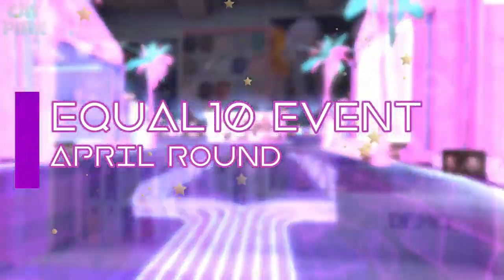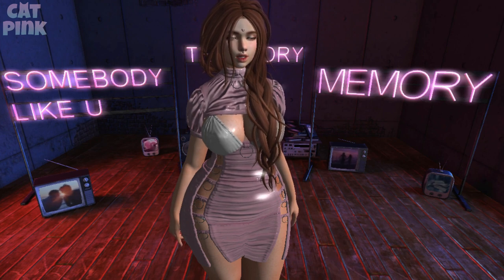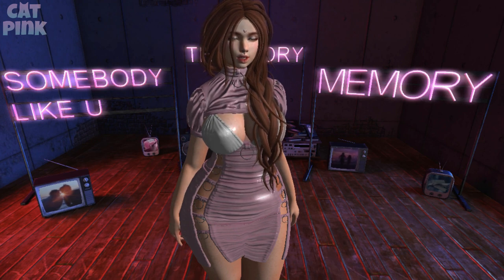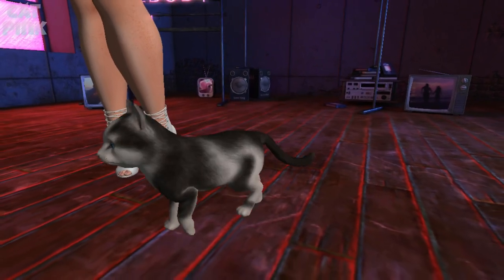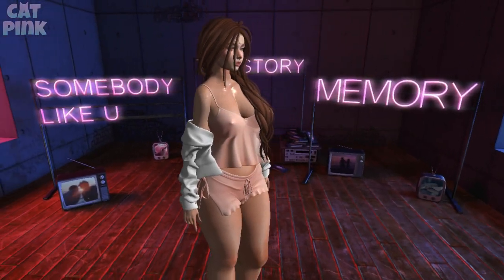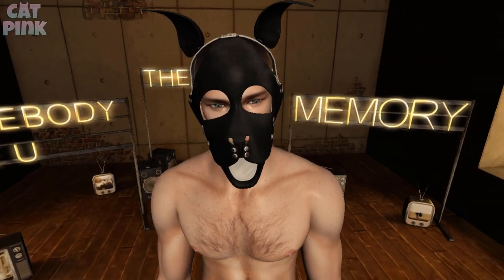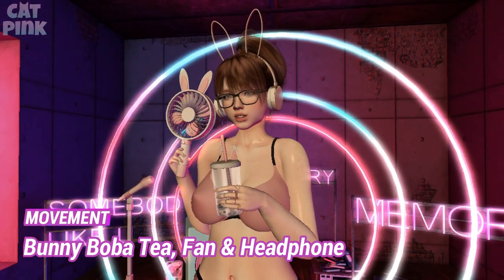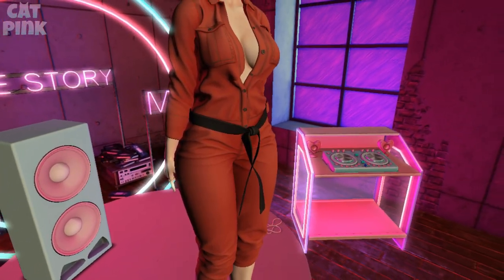💎EQUAL10 EVENT | ABRIL 2020 | SECOND LIFE🐰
😻💕Ha llegado EQUAL10 con su nueva ronda y productos hermosos!
😻💕EQUAL10 Event is here with its new round and beautiful items!